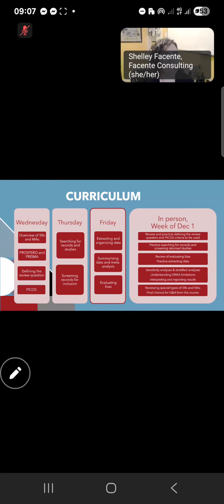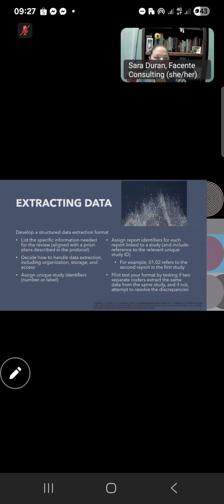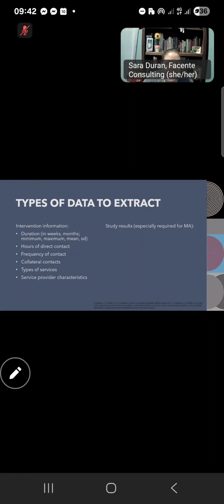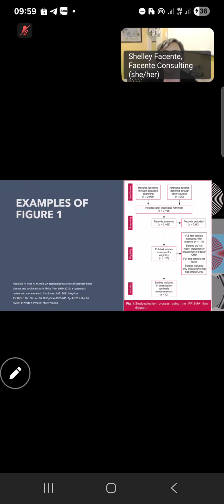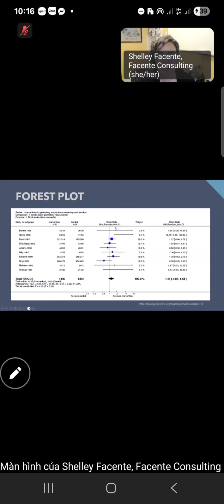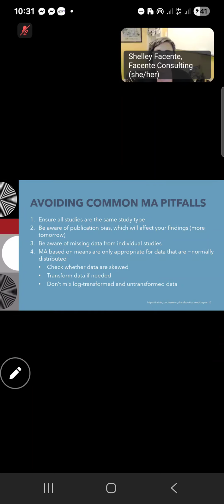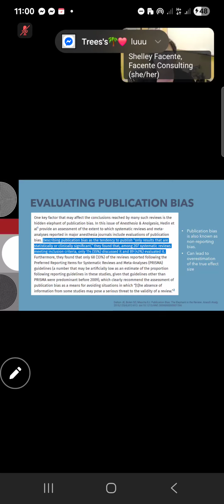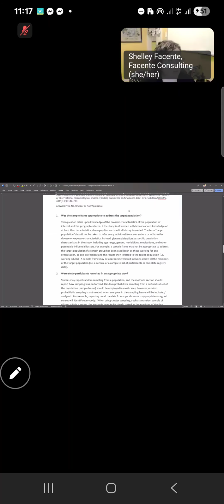NCKH. Cô liễu 3